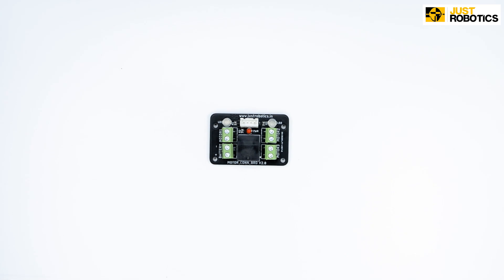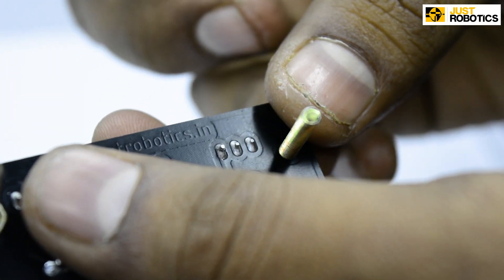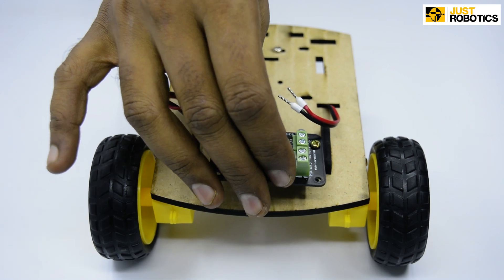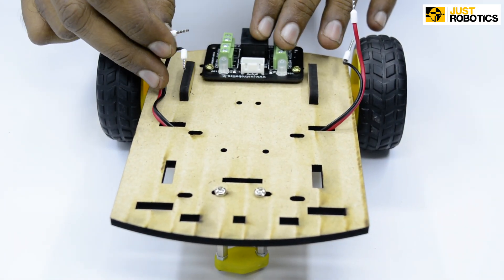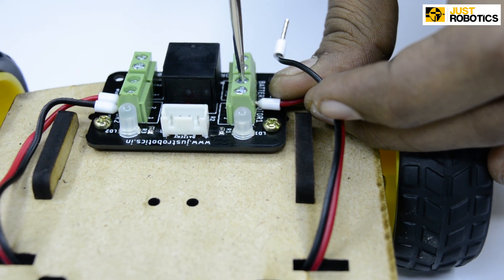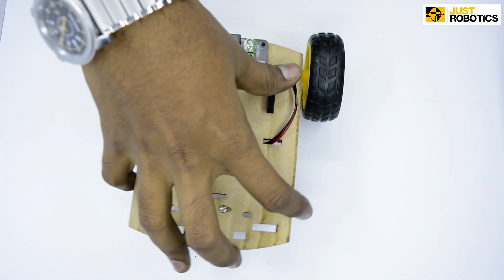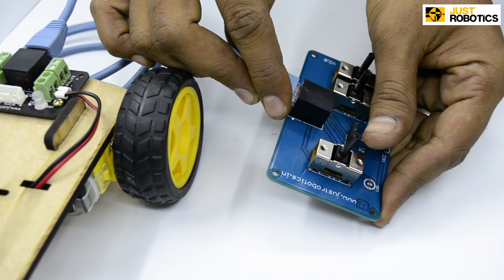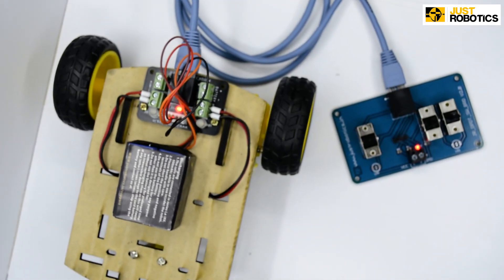Joystick Controlled Robot - Remote and Wire Connections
We know you've always wondered how to get started with Robotics! Your wait ends here. Our series of videos will get you started with Robotics, from basic ones to advanced robots, from manual controlled ones to fully autonomous robots. Every week we will come up with steps to be followed to build your own robots.

From our last video in this series, we had stopped at assembling the chassis and motors. From here to build a remote controlled wired robot, we follow the sequence in the video. You'll need motor connector board, M3x12 bolts - 2 nos., M3 nuts - 4 nos., JR Joystick Remote, RJ45 Cable/ Ethernet Cable, and a JR 8V Battery.  Here's a video that will help you assemble our base robot. Go ahead and get started!